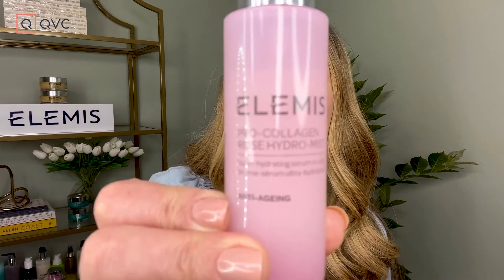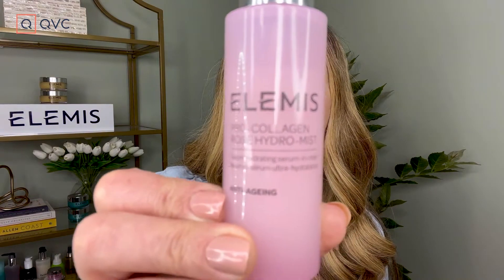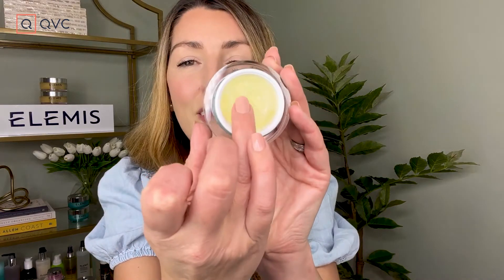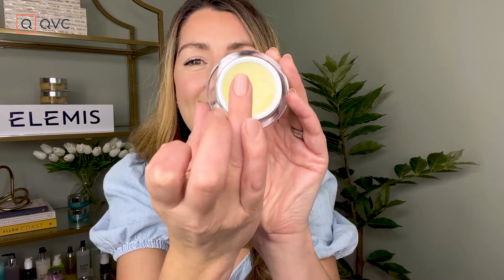Glow Getters with Elemis | PRETTY EDUCATED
| You glow girl! Emer Gillen from Elemis is here to share with you her three top picks to enhance your skin on-the-go! Check out the Rose Hydro-Mist, the Eye Revive Mask , and the Superfood Glow Priming Moisturiser to keep your skin looking and feeling good all day long. Share some of your favorite glow getters in the comments below!

About Pretty Educated: Looking to learn how to perfect the latest makeup trend? Wondering how to use that must-have item? There are so many beauty questions that need to be answered, and who
better to provide those answers than our brand experts themselves! Pretty Educated is a digital series where our beauty brands teach YOU how to look and feel your most beautiful.